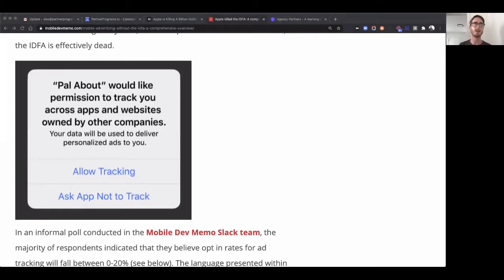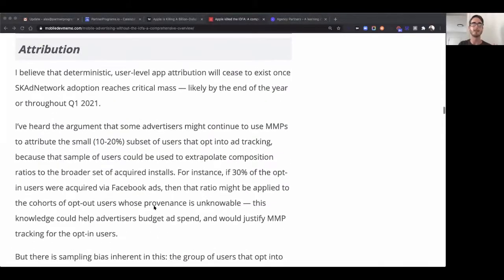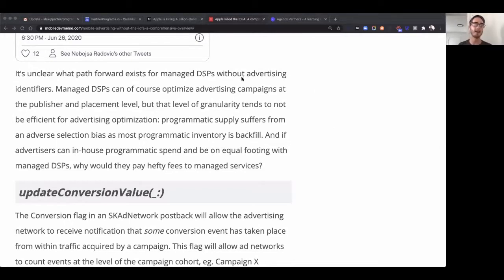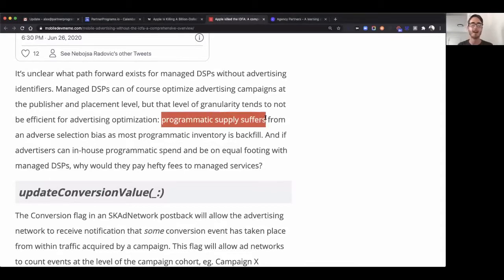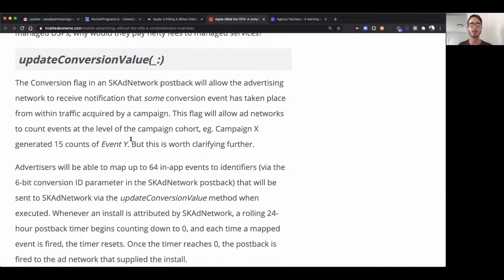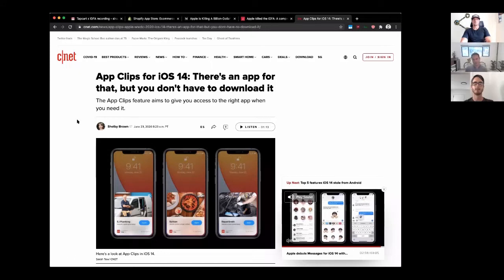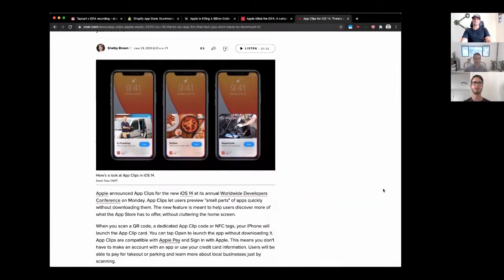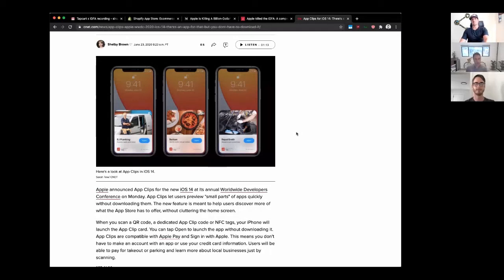Mobile marketing agencies - Apple killed the IDFA - what this means and what to do now:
Here’s what’s happening with iOS 14:
IDFA is getting killed - moved to an opt-in (where it was an opt out in settings)
Advertisers will lose a lot of opted in devices (some predict 80+%)
References:

- "No user in their right consciousness would look to opt-in for personalized ads considering its used for monetization purposes."

Here’s what you can do next
Tell your clients who have mobile apps about this.
Form a plan to capture more emails, sms, push notification opt ins with their ad dollars.
If you have clients who do not yet have a complete iOS app, introduce them to Tapcart.com - and reach out to Sina about partnerships.
By the way: if you’re a Tapcart customer you wouldn’t have to worry about this since Tapcart is an owned marketing channel and you can reach shoppers directly via push notifications, in real-time

Also, have you heard of App Clips (streaming apps)? Starting in the fall, you'll be able to use a native mobile app without having to download it. This will be a game changer as you can offer a native app experience without the friction of having to visit the app store or even install an app